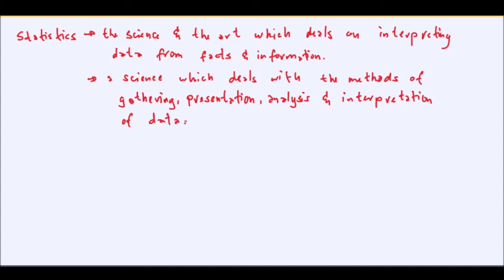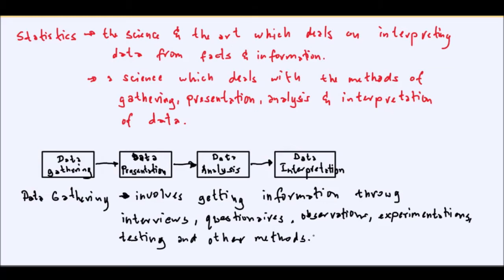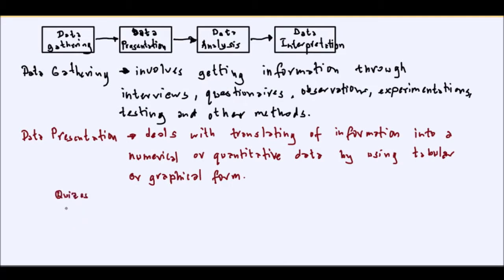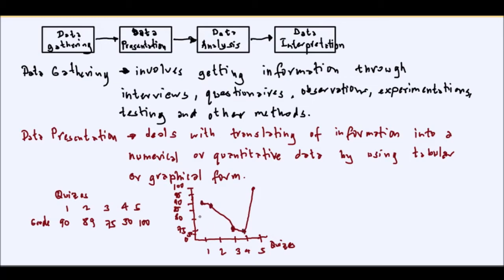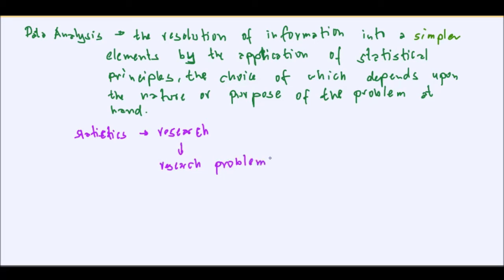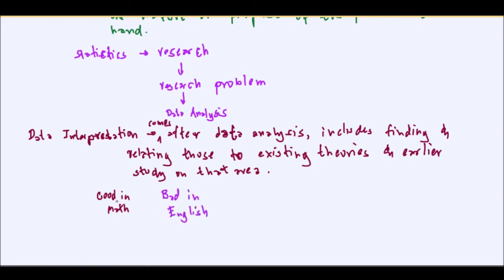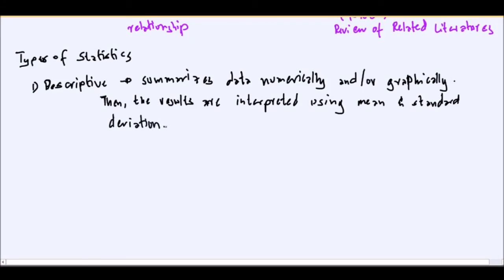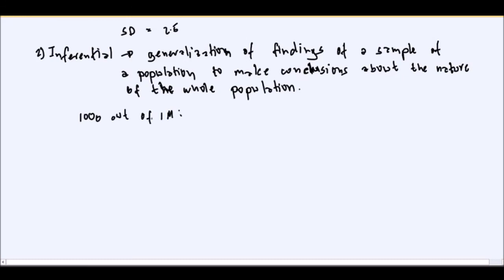ENGINEERING DATA ANALYSIS INTRODUCTION TO ENGINEERING DATA ANALYSIS